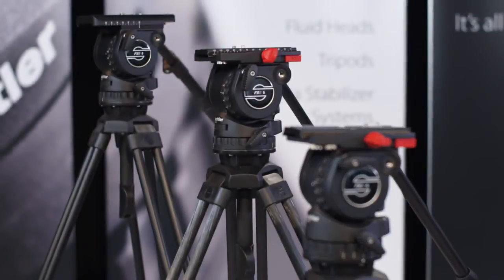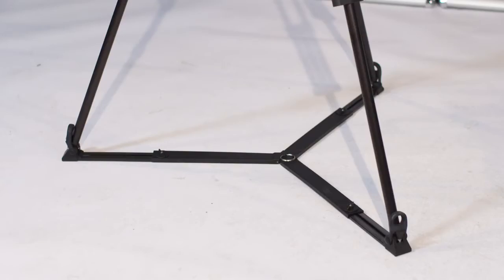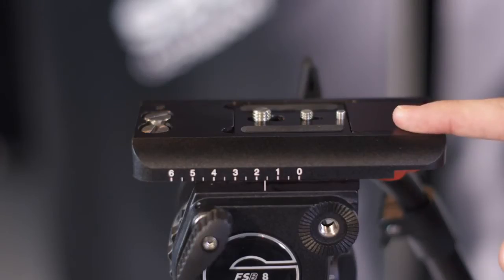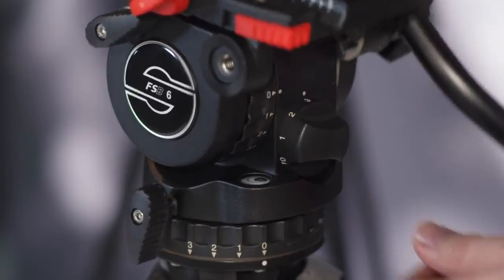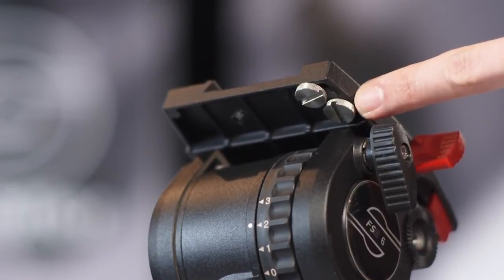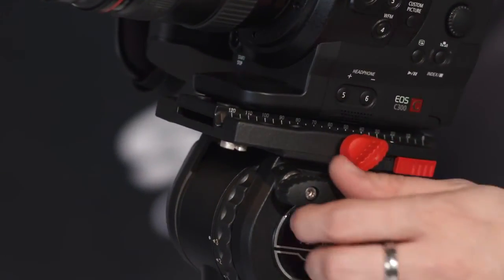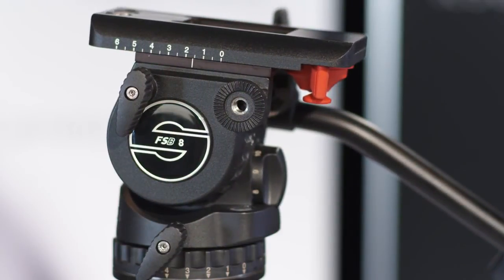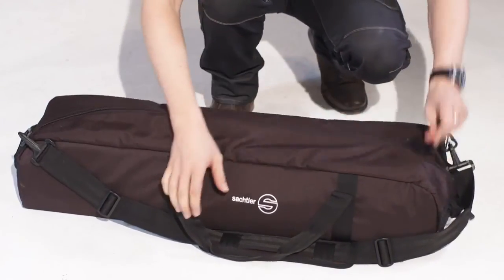Sachtler Tutorial Video FSB series